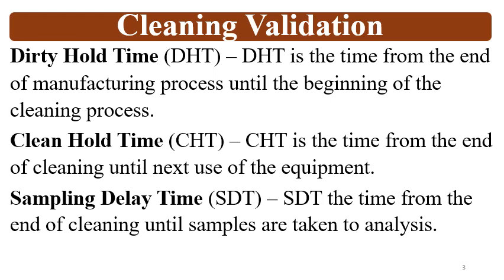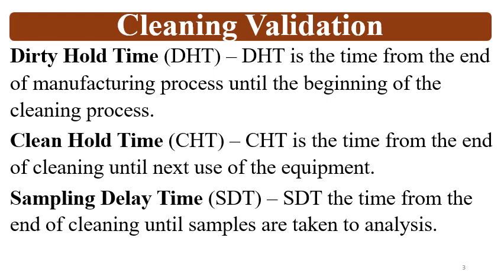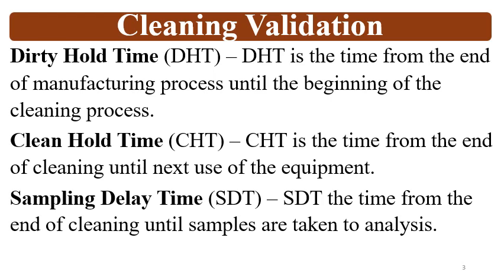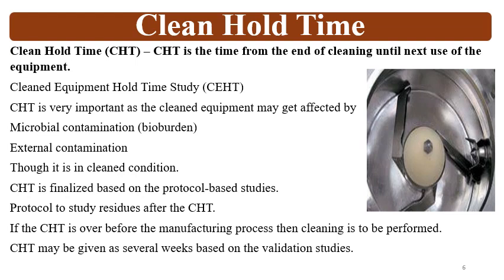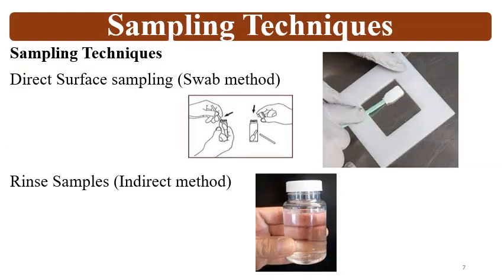Dirty Hold Time Clean Hold Time Cleaning Validation